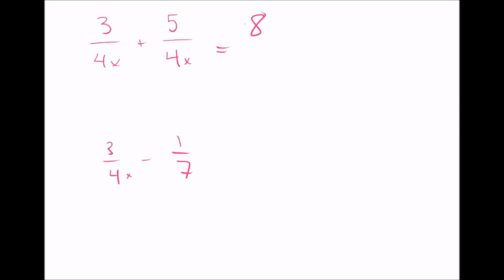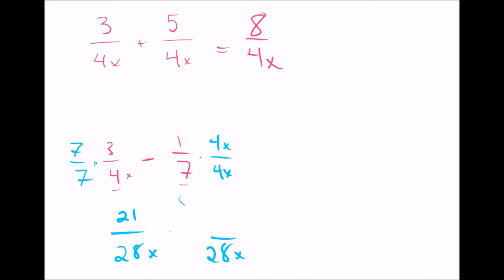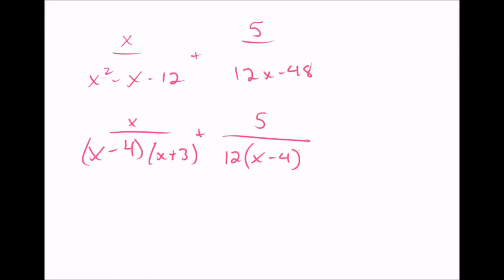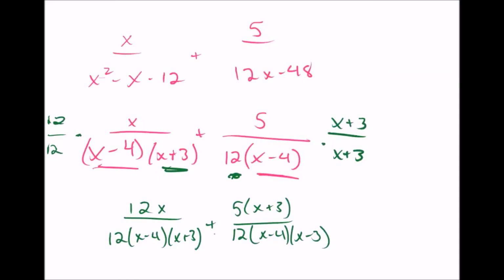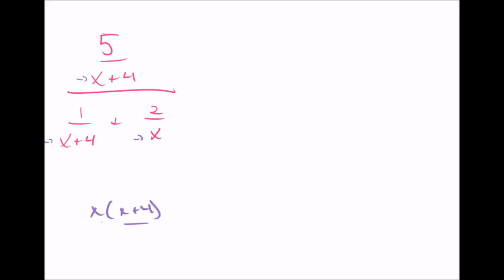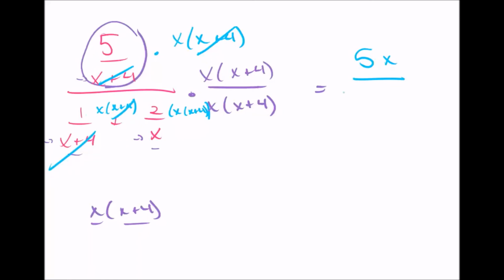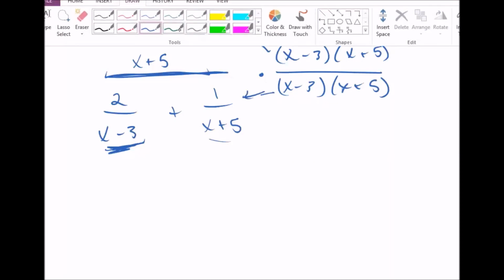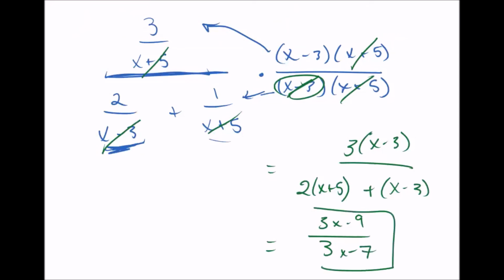8.5 adding and subtracting fractions and complex fractions